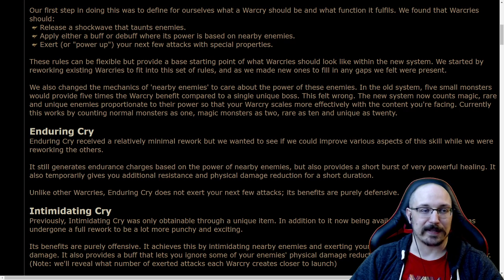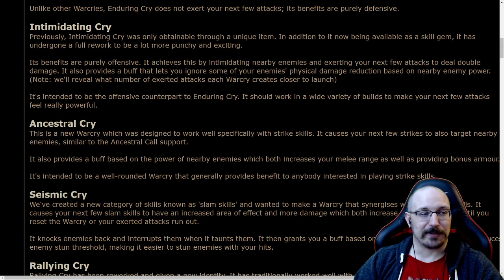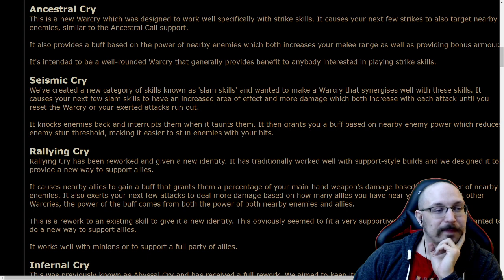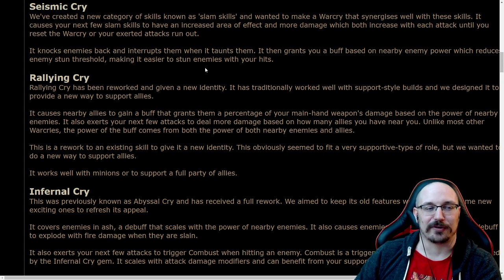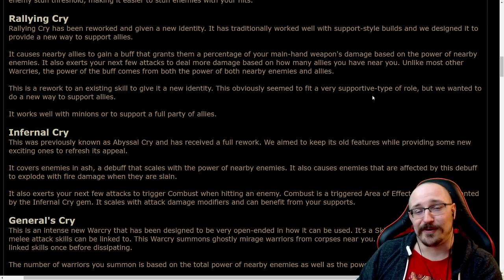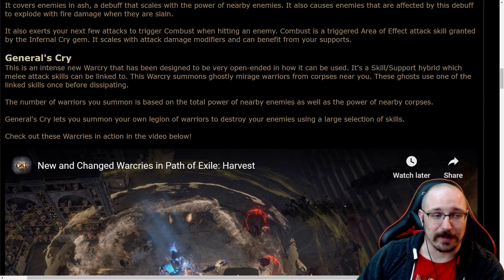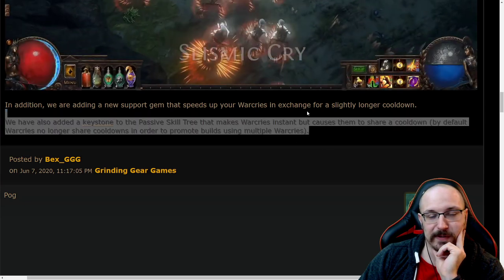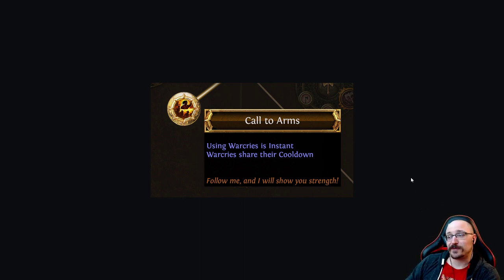Warcries Fus Ro Dah or Derp?